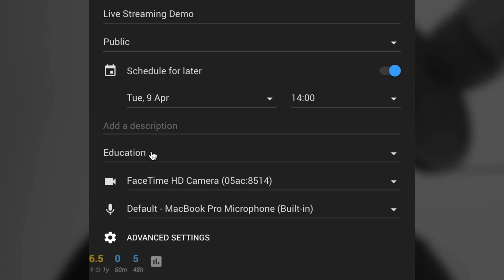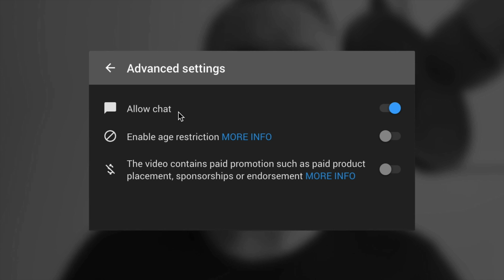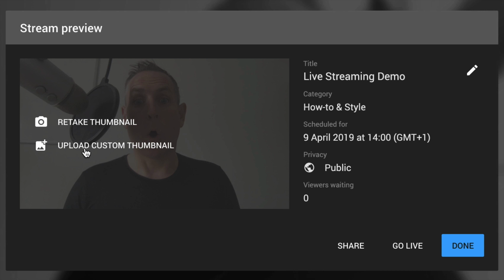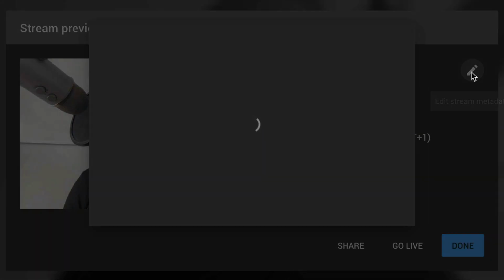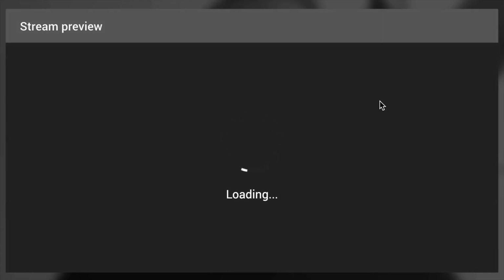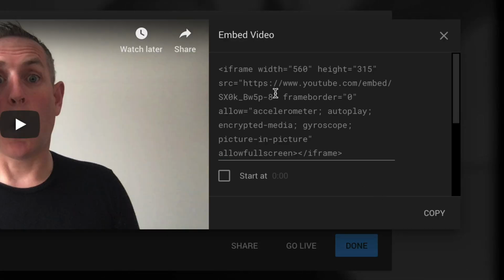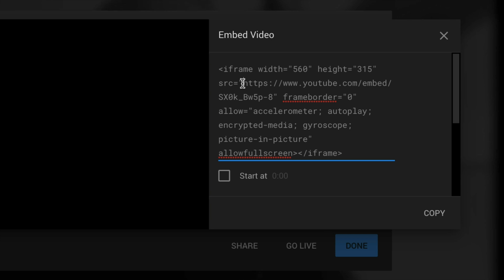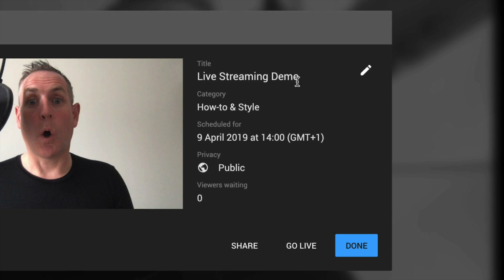How To Set up And Schedule YouTube Lives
How To Set up And Schedule YouTube Lives 2019 - if you would like to set up and schedule a YouTube Live on your YouTube Channel, this video walks you through step by step on how to set up your YouTube Live video on your Channel, and schedule that YouTube Live so people can see when it's going to be available on your Channel.

How To Set up And Schedule YouTube Lives 2019

Setting up a YouTube Live on your YouTube Channel is very straight forward. It allows you to set up your Live on your Channel and your Subscribers can see when the video is set up to go live.

YouTube Lives are a great way to connect with your YouTube Subscribers and your audience to be able to answer their questions in real time and engage with them in a way that you normally wouldn't be able to.

Watch this video all the way through on how to set up your YouTube Live for 2019 and also how you can optimize your YouTube Live so that YouTube can send you extra traffic to your video.

SCHEDULE